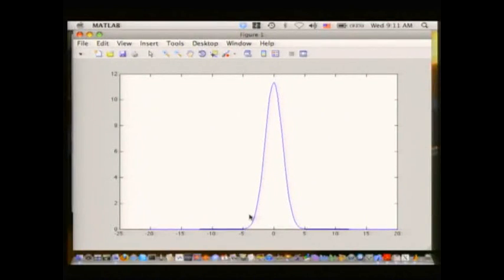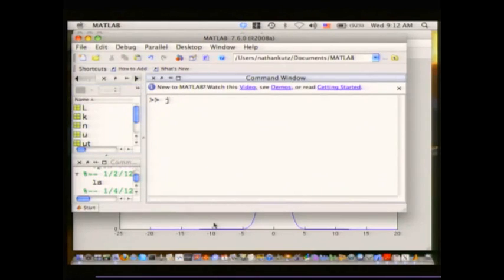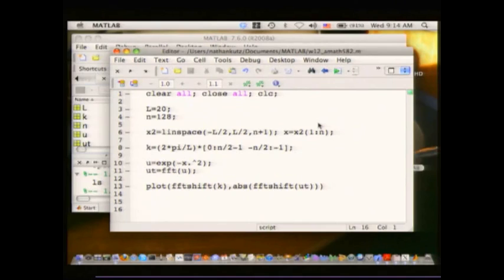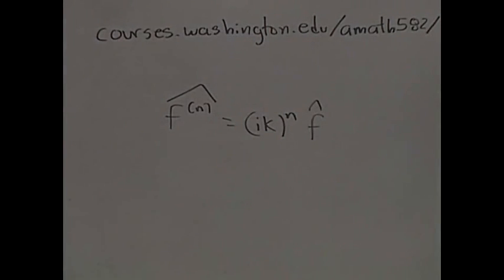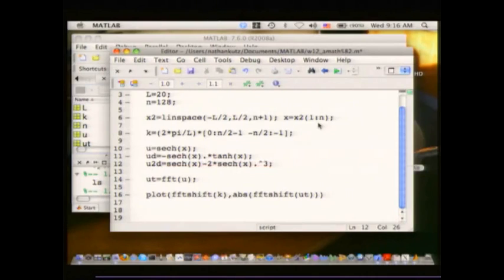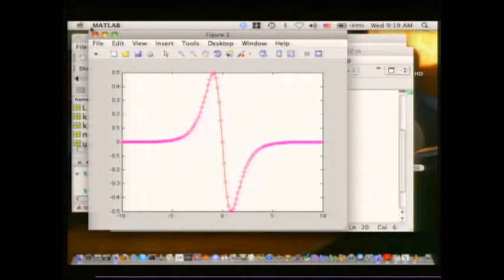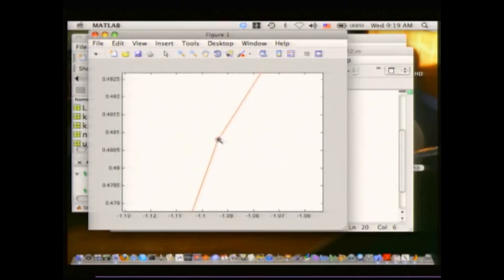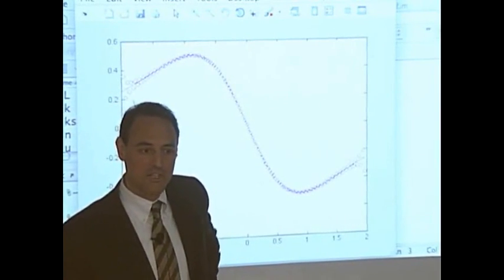4 - 4 - W01_L01_P04 - Derivatives with the FFT (935)